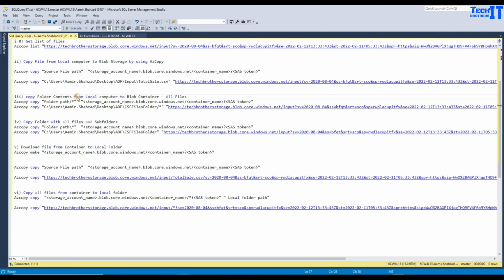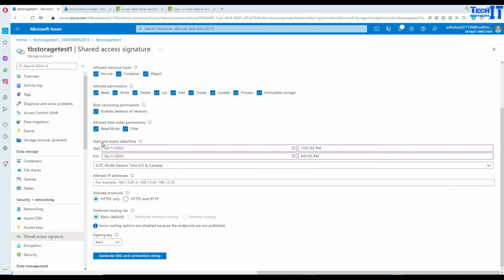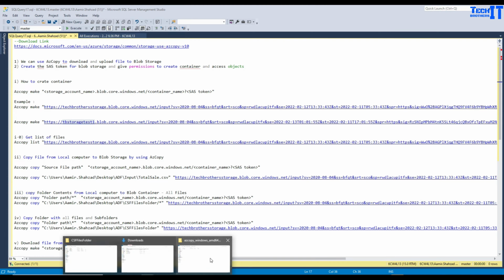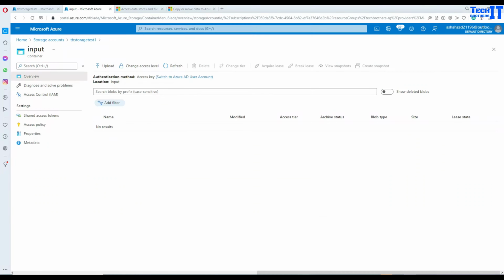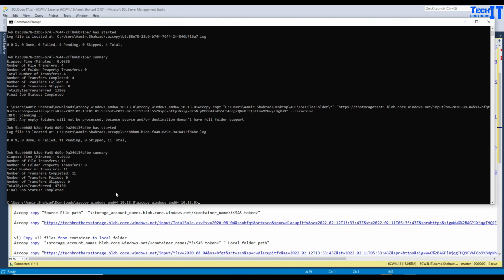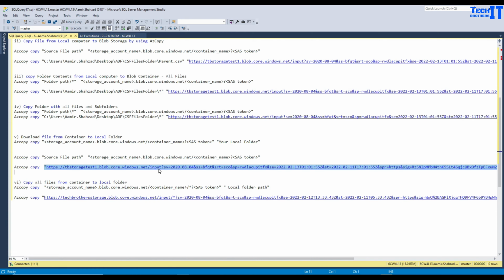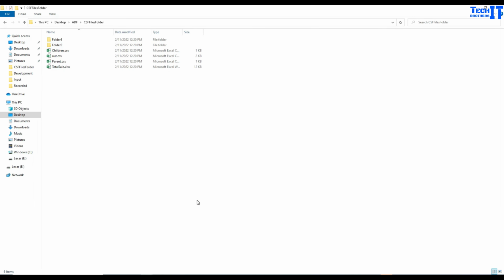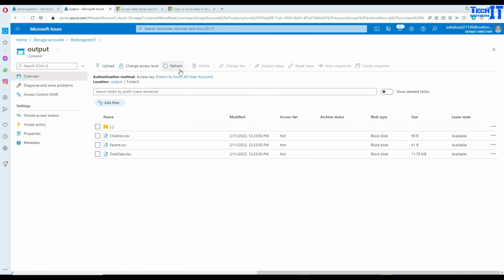AzCopy- How to Upload Download Files between Azure Blob Storage and OnPerm Server/Azure VM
Script:
AzCopy - How to UploadDownload Files between Azure Blob Storage and OnPerm Server Azure VM

1) We can use AzCopy to download and upload file to Blob Storage
2) Create the SAS token for blob storage and give permissions to create container and access objects

i) How to crate container

Azcopy make "storage_account_name'''' .blob.core.windows.net/container_name?SAS token"

i-0) Get list of files

ii) Copy File from Local computer to Blob Storage by using AzCopy

Azcopy copy "Source File path"  "storage_account_name.blob.core.windows.net/container_name?SAS token"

iii) copy Folder Contents from Local computer to Blob Container - All Files
Azcopy copy "Folder path/*"  "storage_account_name.blob.core.windows.net/container_name?SAS token"

iv) Copy Folder with all files and Subfolders

v) Download file from Container to Local Folder
Azcopy copy "storage_account_name.blob.core.windows.net/container_name?SAS token" "Your Local Folder"

vi) Copy all files from container to local folder
Azcopy copy  "storage_account_name.blob.core.windows.net/container_name/*?SAS token" " Local folder path"
 "C:\Users\Aamir.Shahzad\Desktop\ADF\CSFFilesFolder"

 Copy Data Between Azure Blob Storage Container to Another Blob Container